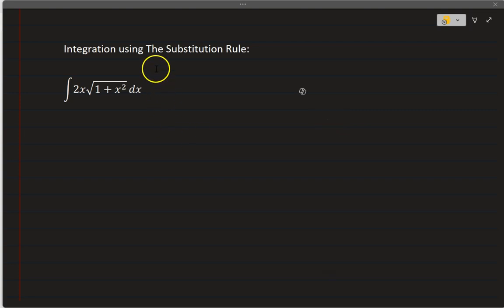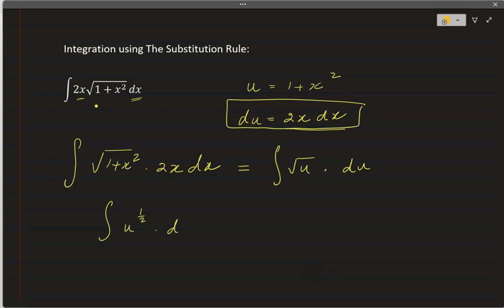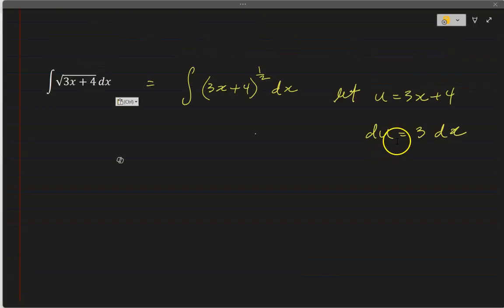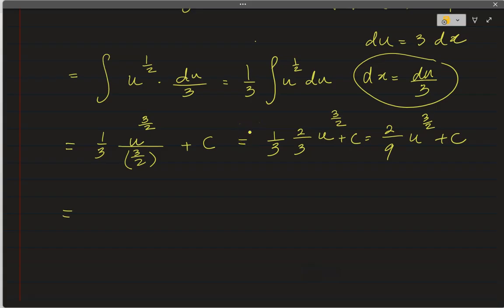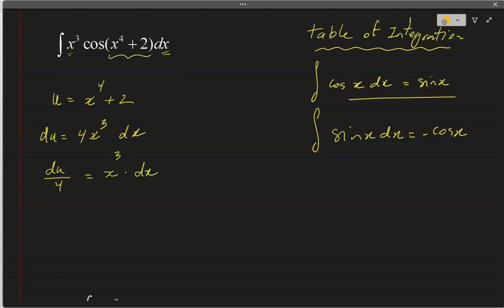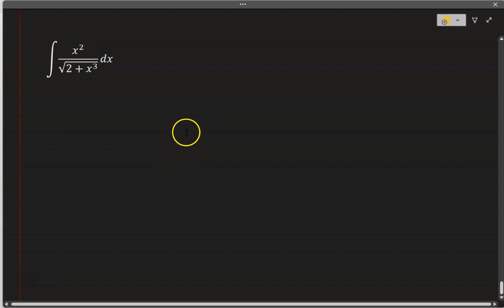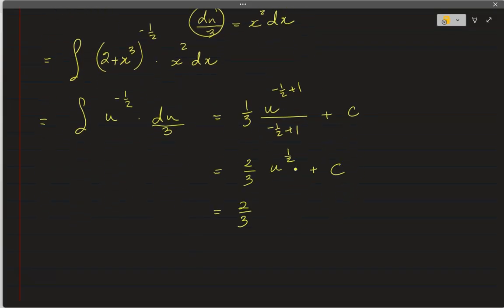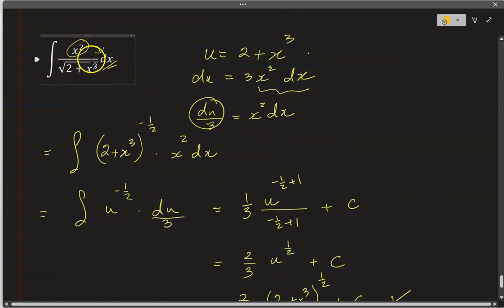Integration Using the Substitution Rule | Step‑by‑Step via 4 Examples - Calculus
To check your understanding make sure to take the quiz:
In this lesson from the MathSupport channel @mathsupportnow , we explore integration using the substitution rule (u‑substitution). You’ll learn how to identify the inner function, compute du, rewrite the integral in terms of u, and evaluate the result. We go through four fully worked examples, including algebraic, radical, and trigonometric expressions, so you can master the substitution technique with confidence.

What You’ll Learn in This Video:
✅ How to recognize when substitution is needed
 • Spotting a function and its derivative inside the integrand
 • Rewriting expressions using exponent form
✅ How to perform u‑substitution
 • Choosing 𝑢  • Computing 𝑑𝑢  • Solving for 𝑑𝑥
    • Rewriting the entire integral in terms of 𝑢
✅ How to integrate using power rule in u‑form
 • Handling fractional exponents
 • Converting radicals to exponent notation
✅ How to substitute back to x
 • Rewriting the final answer
 • Adding the constant of integration

00:00 – Introduction: Integration using substitution
00:13 – Identifying the inner function and its derivative
00:27 – Example 1:
01:12 – Rewriting the integral in terms of 𝑢
01:39 – Integrating 𝑢1/2
02:02 – Substituting back to x
02:35 – Final answer + constant of integration
02:57 – Example 2:
03:37 – Solving for dx
04:03 – Integrating
04:48 – Substituting back
05:14 – Example 3:
06:01 – Using the derivative to replace
07:19 – Integrating cos(𝑢)
07:44 – Substituting back to x
08:08 – Example 4: Radical rewritten as exponent
09:29 – Integrating
10:00 – Substituting back and simplifying
10:23 – Verifying by differentiating
11:29 – Wrap-Up & Next Lesson Preview (Trig Integrals)

This video is ideal for students in:
🎯 Grade 11–12 Math
🎯 Pre‑Calculus and Calculus
🎯 Canadian Math Curriculum, BC Math Curriculum
🎯 Anyone learning substitution, u‑sub, or integration techniques

👍 Like if this helped you understand